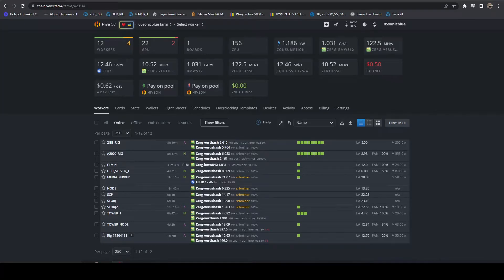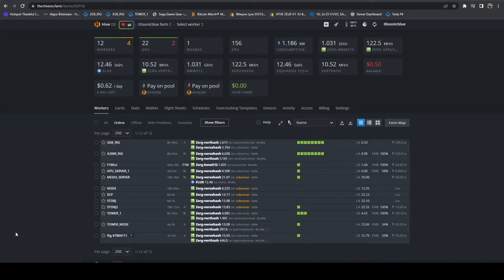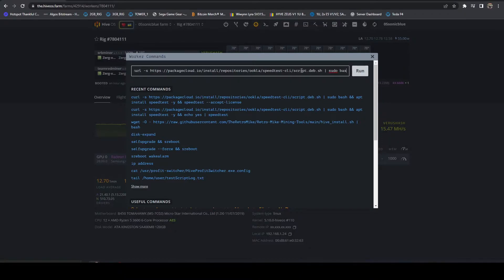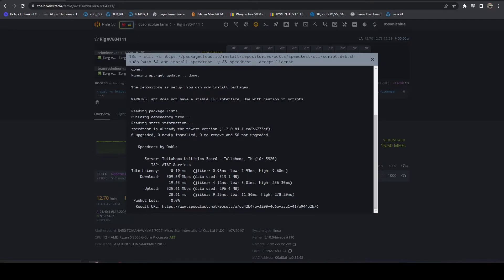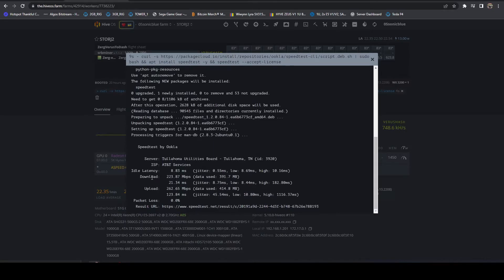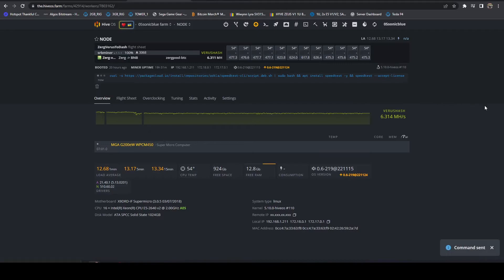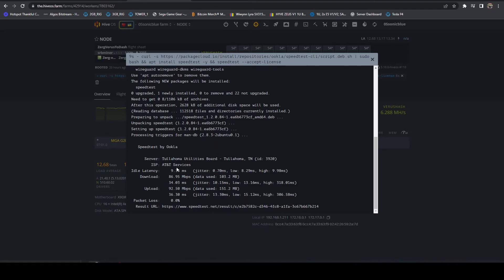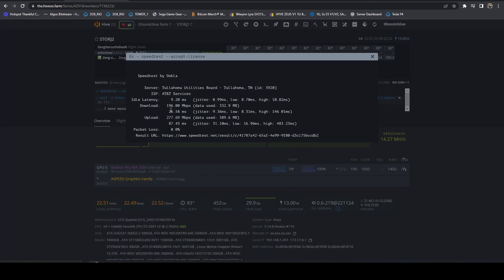How To Easily Run Internet Speed Test in Hive OS Web GUI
In this video, I go over how to run an internet speedtest from within the Hive OS dashboard on any of your rigs. Below are the commands to run. The first set is tested in the US, but may work internationally (except UK). The UK command is below as well.

Command:
curl -s | sudo bash && apt install speedtest -y && speedtest --accept-license

Subsequent Run Command:
speedtest --accept-license

UK Command:
curl -s | sudo bash && apt install speedtest -y && speedtest --accept-gdpr

Subsequent Run Command (UK):
speedtest --accept-gdpr